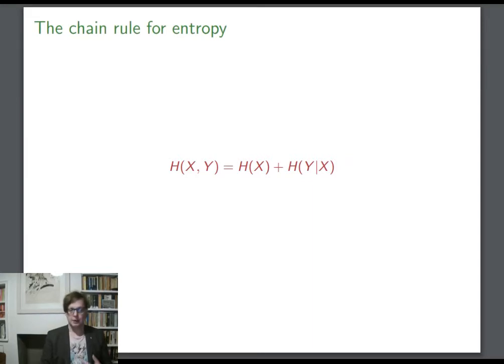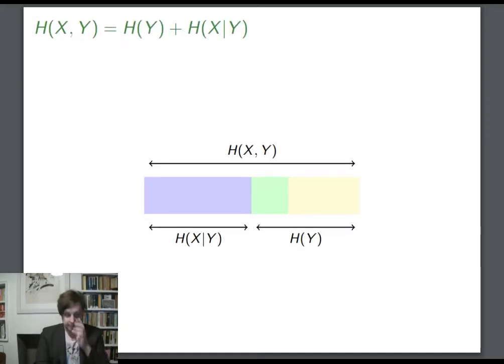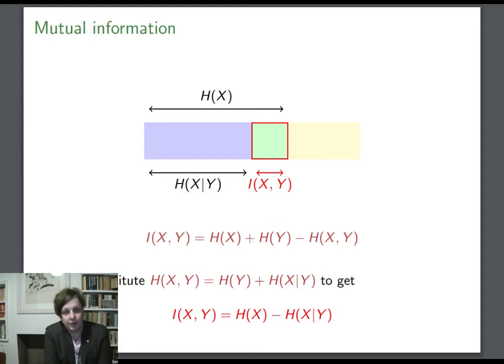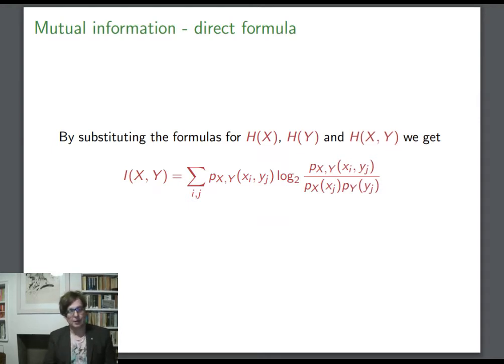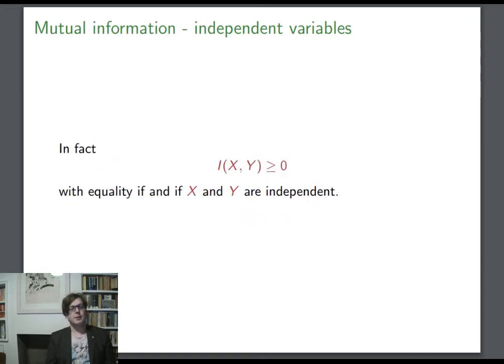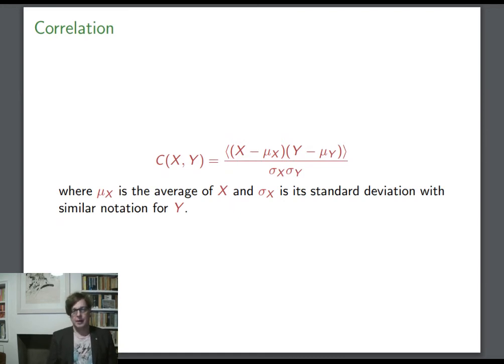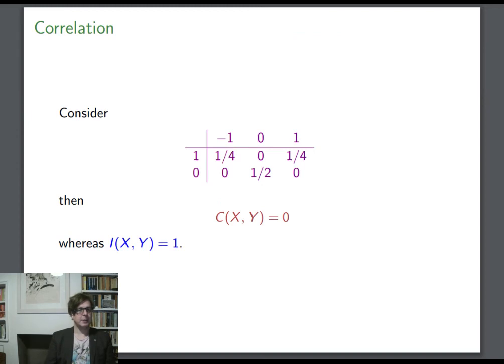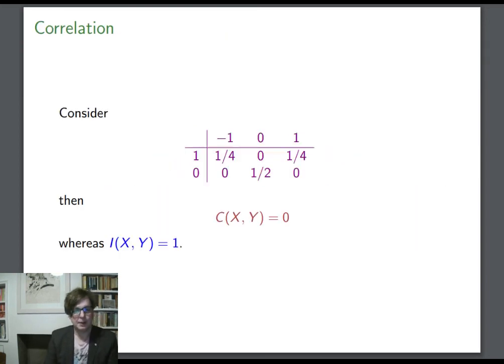Information Theory Lecture 4: Mutual Information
Mutual Information - lecture 4 in the Information Theory section of Information Processing and the Brain, taught in CS in the University of Bristol.

For notes and slides:
comsm0075.github.io